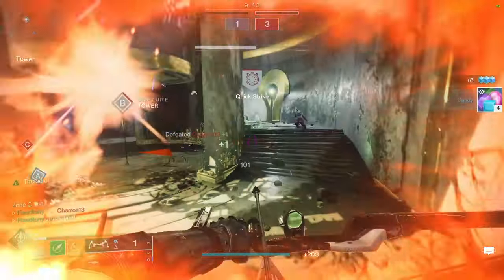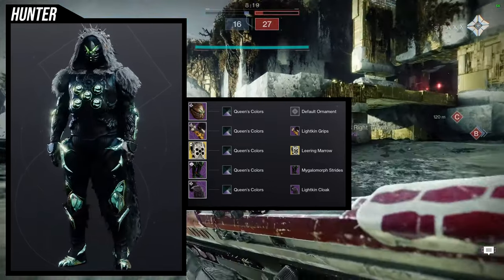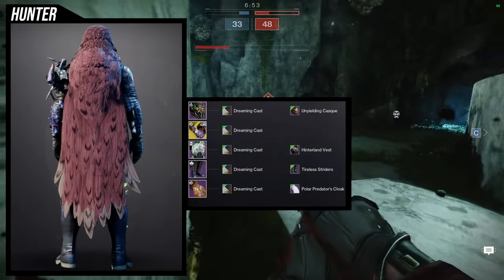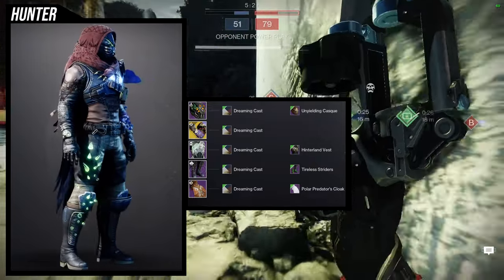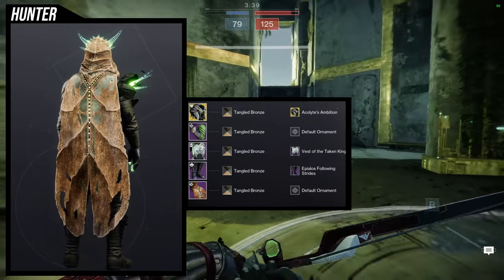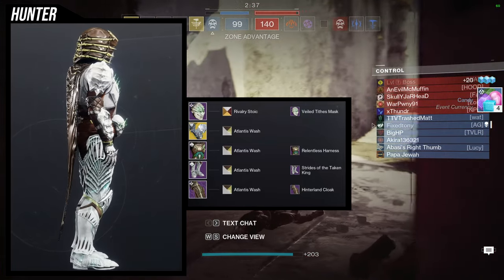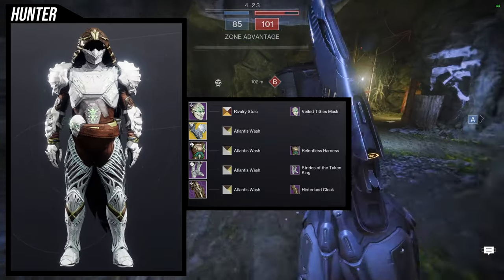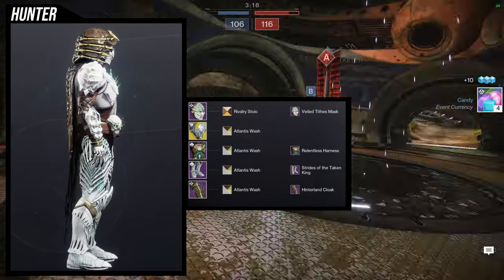Destiny 2: Crota's Hunter Sets! | Season of the Wish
Hunters! we're finally looking at the Crota's armor for ya'll and honestly I'm really liking these sets with the 1st and Last ones being my absolute favorites! let me know which is your favorite in the comments below!

00:00 Intro
01:03 1st Set
02:48 2nd Set
04:33 3rd Set
07:05 4th Set
10:23 Outro